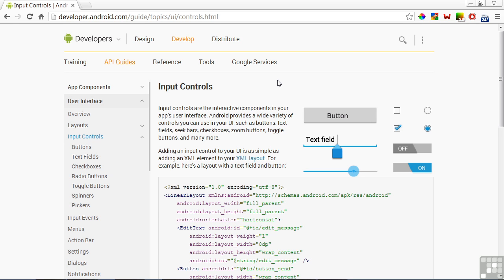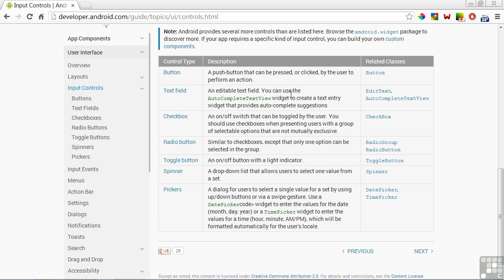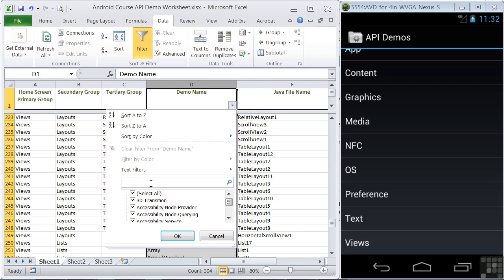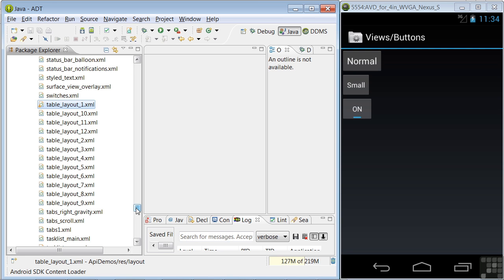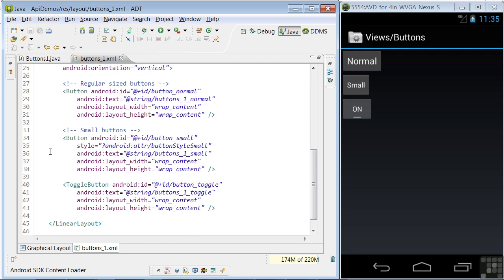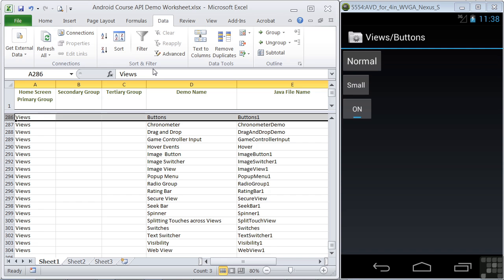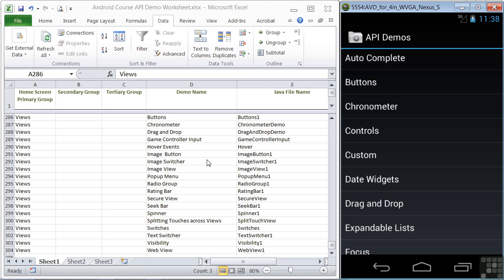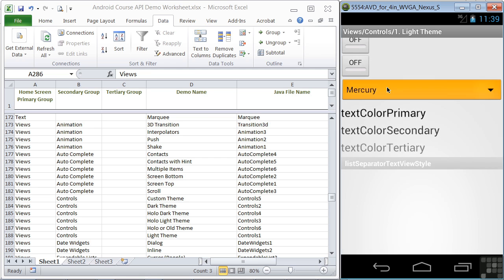Android lecture 64